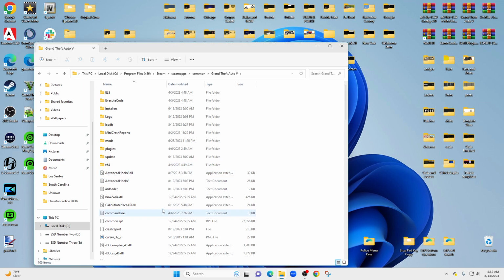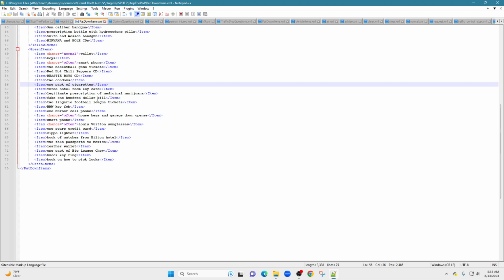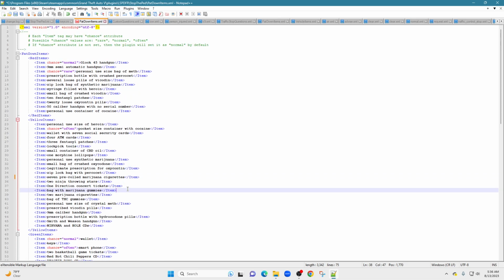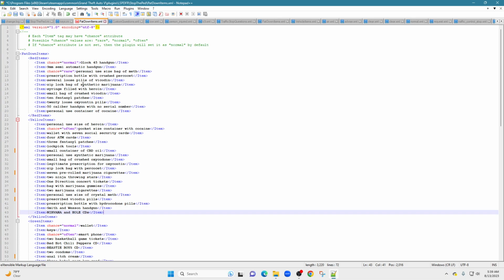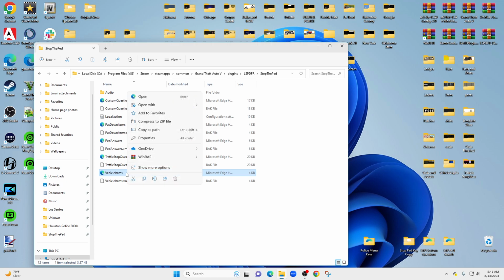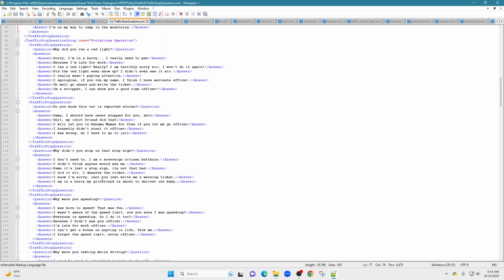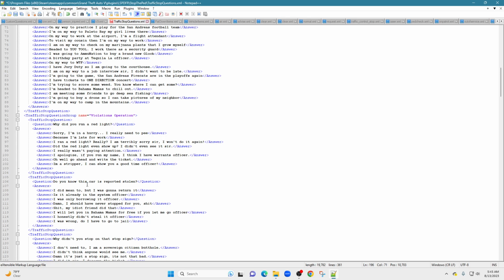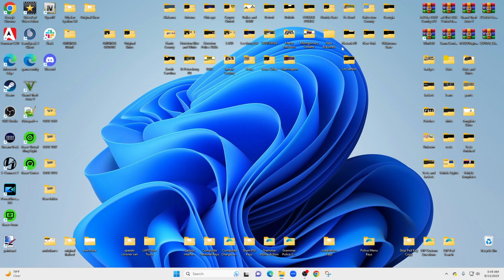GTA5 Secrets, Tips & Tricks of LSPDFR ..Part 4 - Stop The Ped and Change Search Items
Please make sure to make copies of your CURRENT Stop The Ped files in case you make any mistakes.
Much love and much appreciation to everyone watching and spending time with us in the world of 3rd Watch episodes, please continue support of the channel as it grows. 😁👍

livestreams coming soon.

These videos do not reflect the actions, attitudes, any employee or S.O.P. of any agencies chosen in gameplay!

PC parts and peripherals can be located at:
PCpartpicker.com, Newegg.com, BestBuy.com, MicroCenter.com

note: thermal paste is actually SYY-157